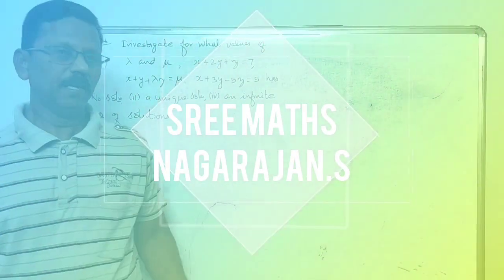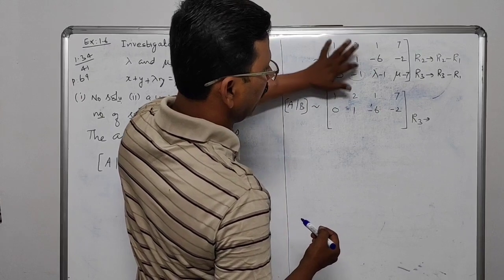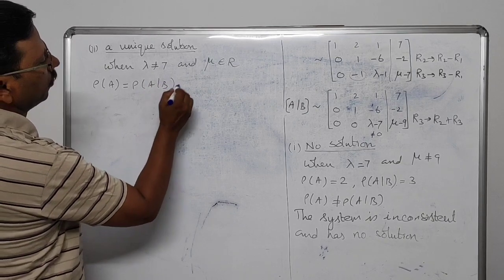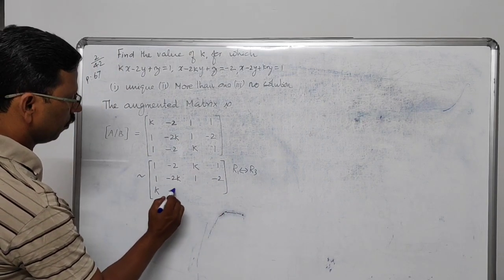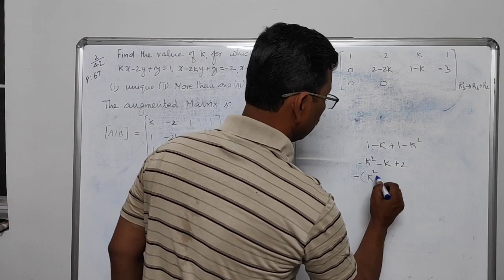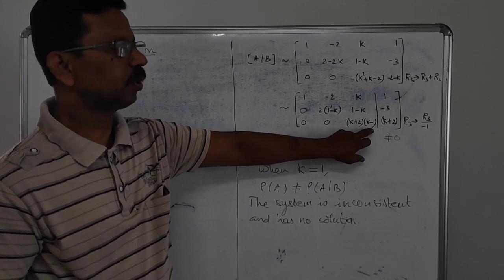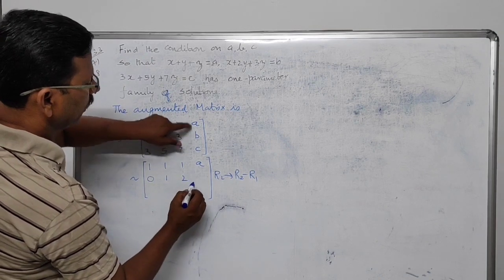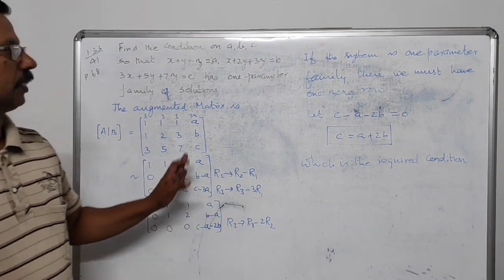Consistency of linear equations Ex1.6:C-27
Consistency of system of linear equations by rank method